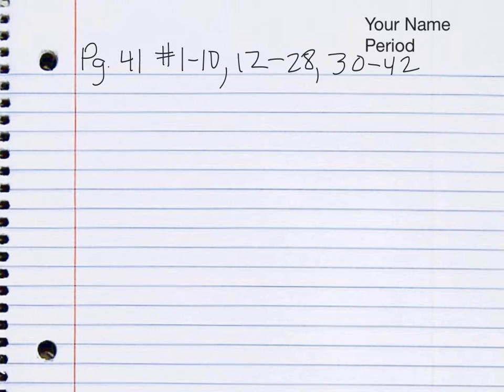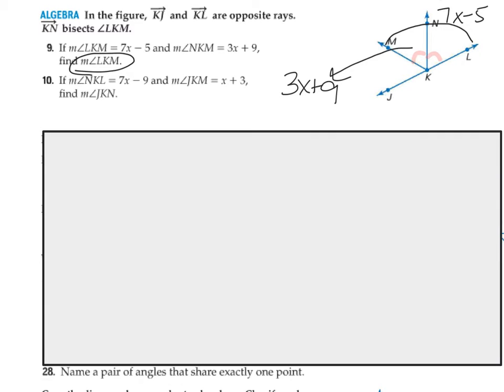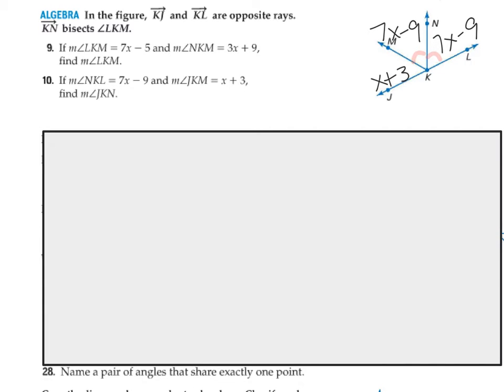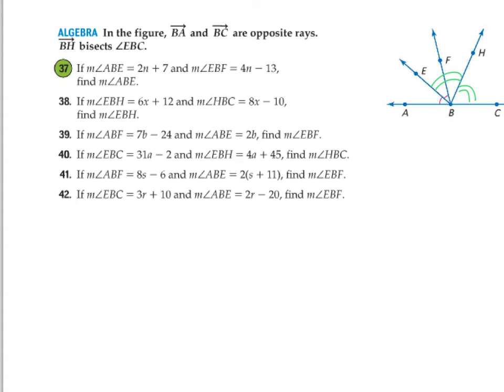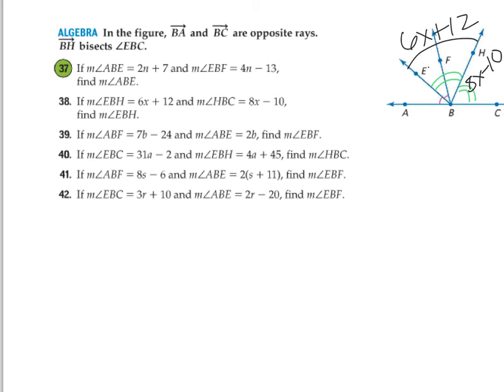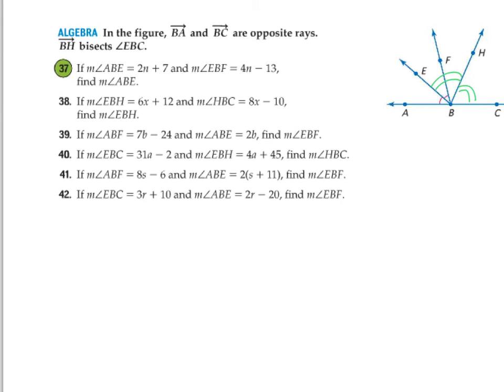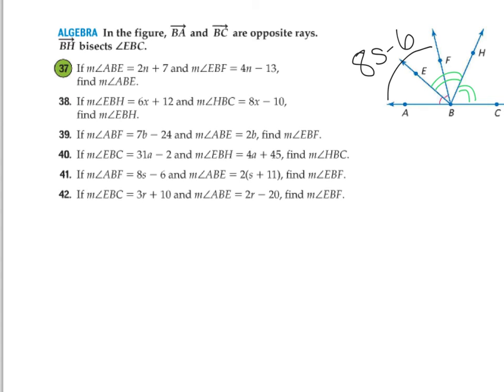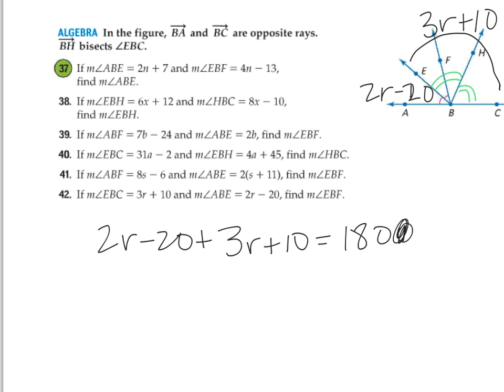1.4 Homework Hints